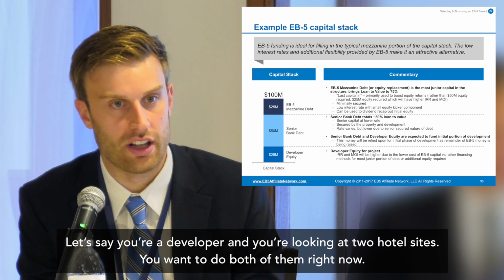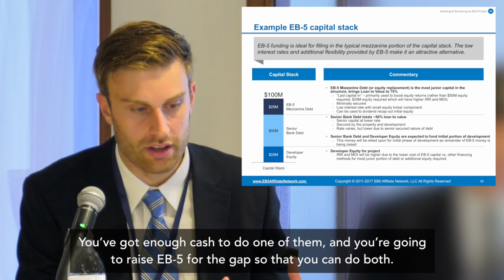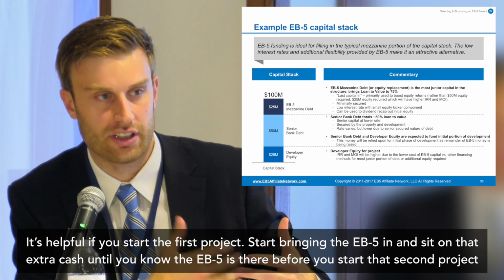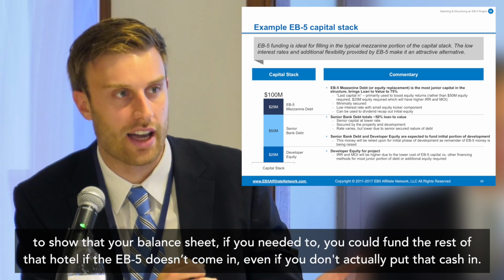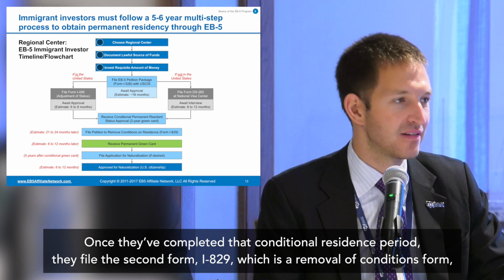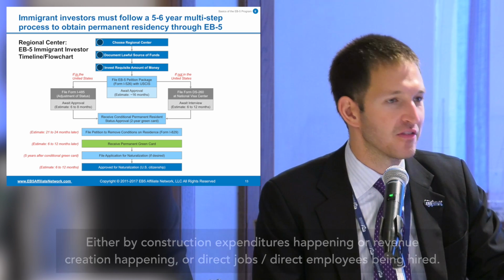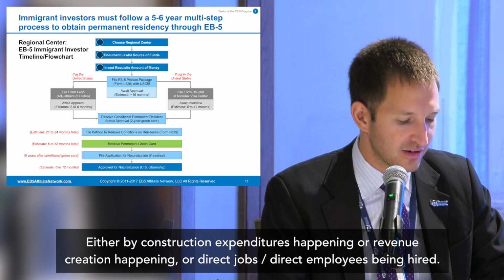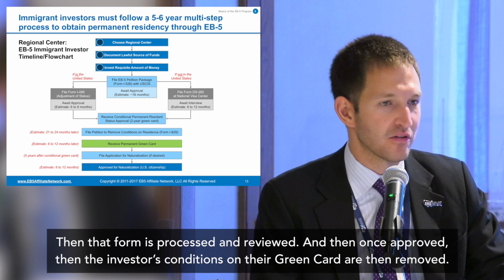Learn EB-5 Seminar 2018 Schedule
Join us for the upcoming Learn EB-5 Seminar. Learn from a firm that has completed more than 200 EB-5 transactions and successfully raised millions of dollars in foreign investment through the EB-5 Program.